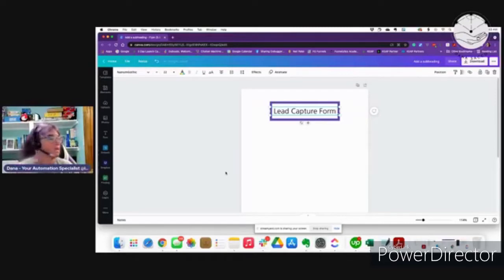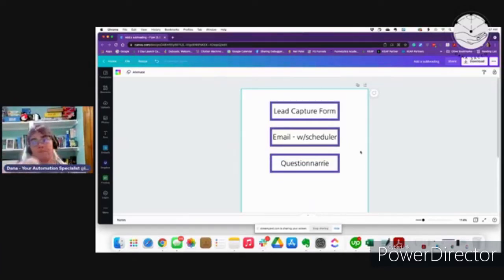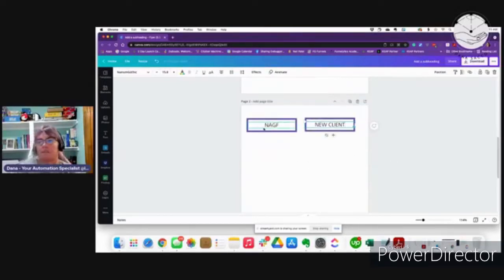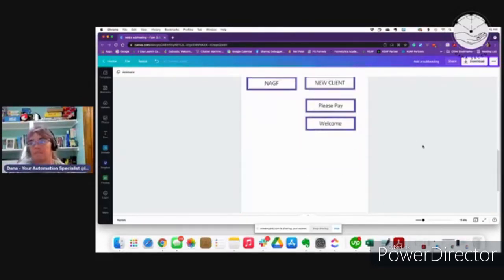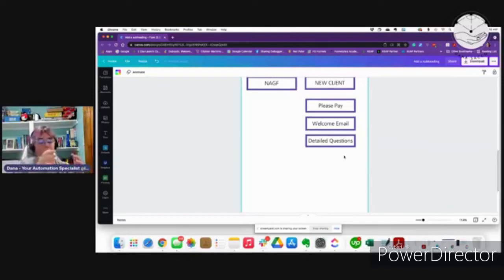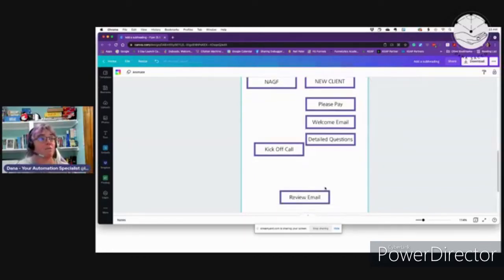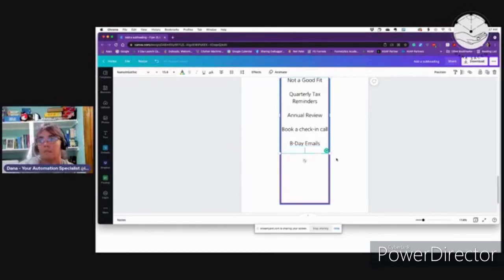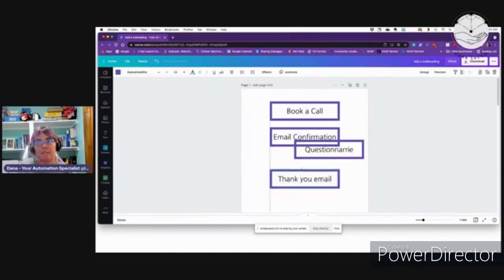Let's Build a Workflow!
The biggest problem when you are starting a new business or a new task is that you have to figure out a way to get it all done, but you don't really know how to put it all together. I personally had this problem, so I made this video.